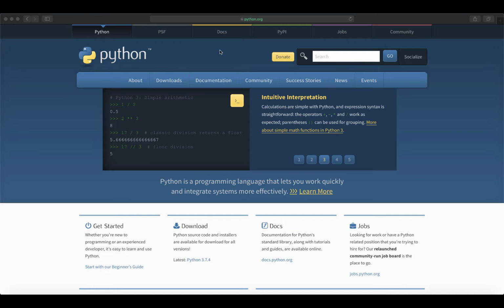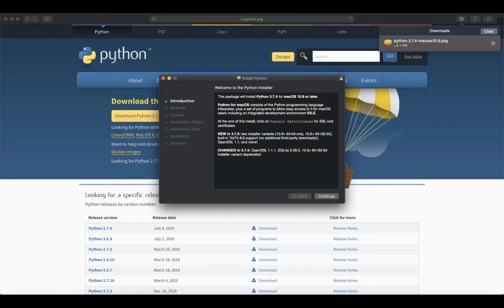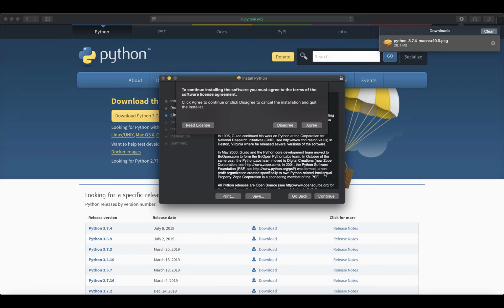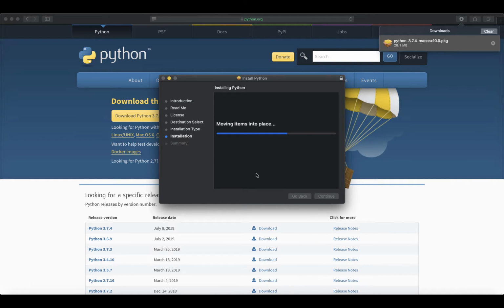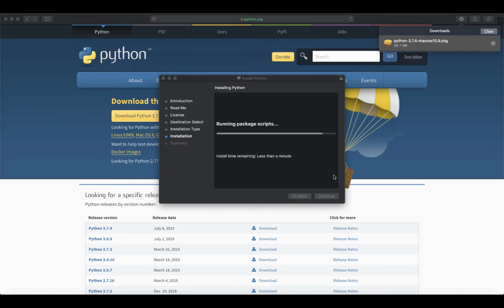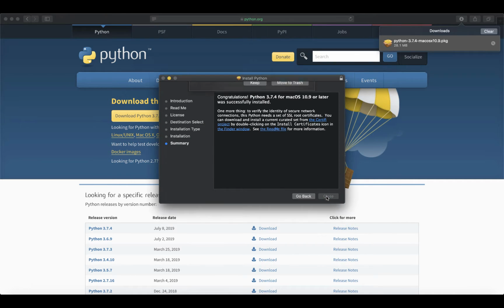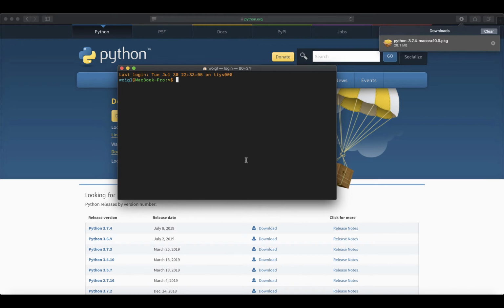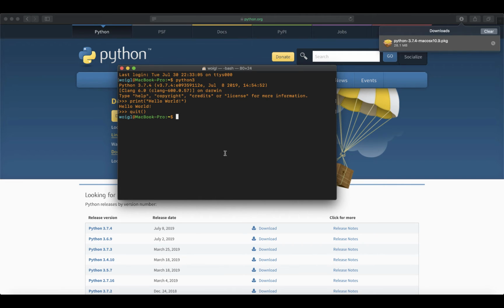Python 3 - Introduction and Installation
This is an introduction into Python 3 including how to install Python 3 on your computer.